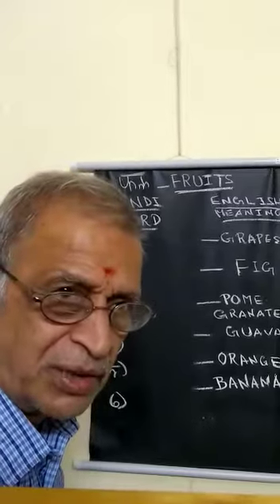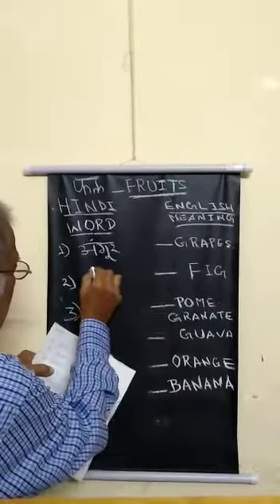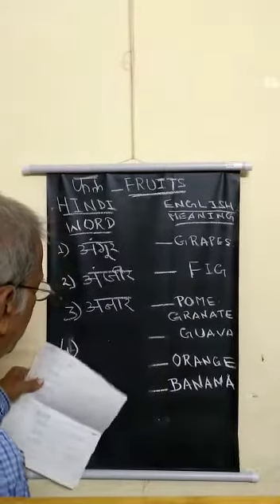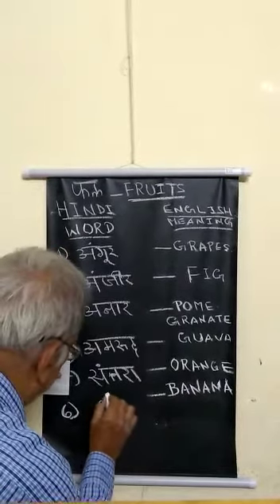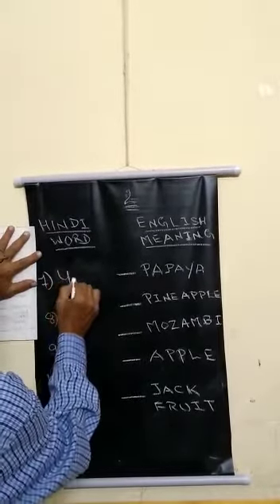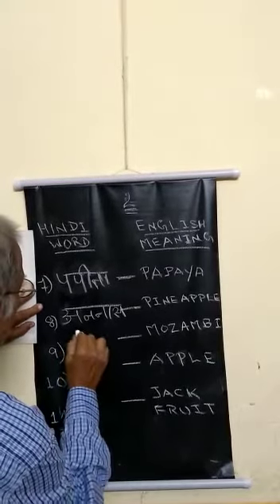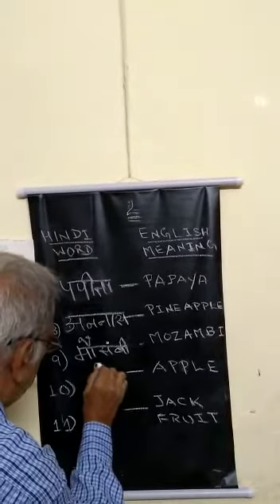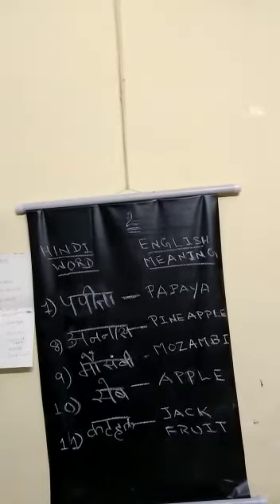Hindi tutorial day 8:Names of fruits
Tutor name: V. Rajagopalan